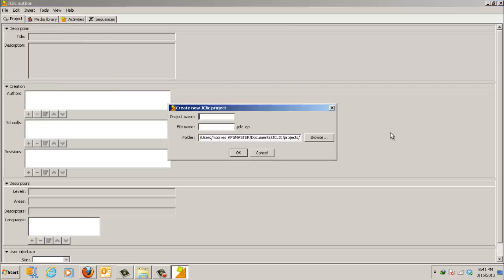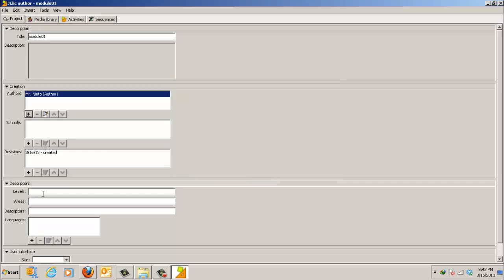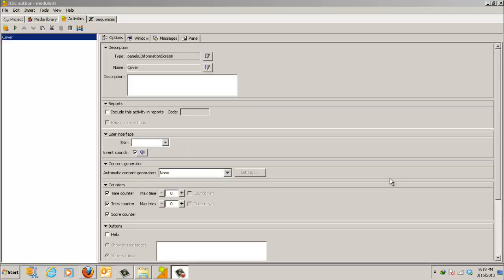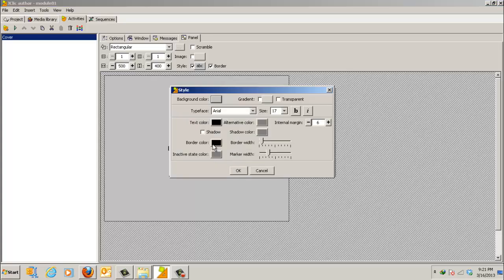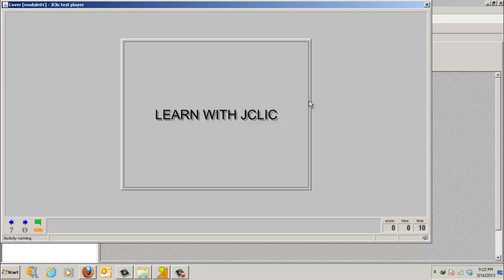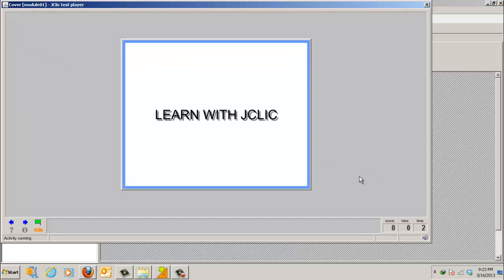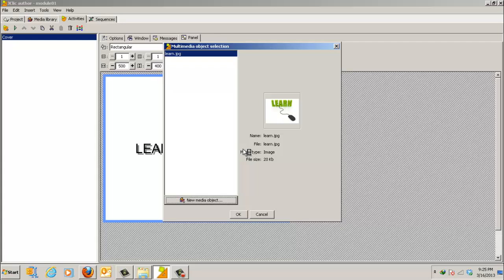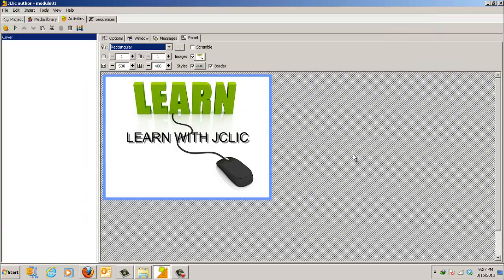04. JClic (Starting a Project and Creating an Information Screen Activity)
Video tutorial that describes the required steps to start a project with JClic and to create and information screen activity.